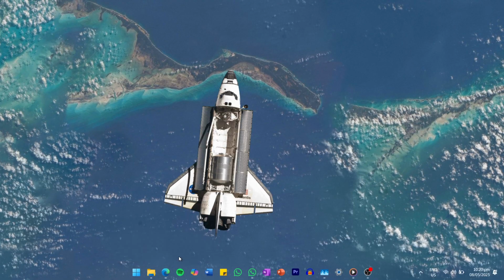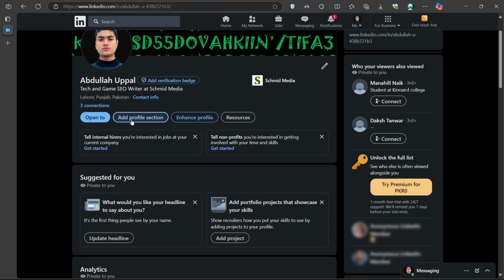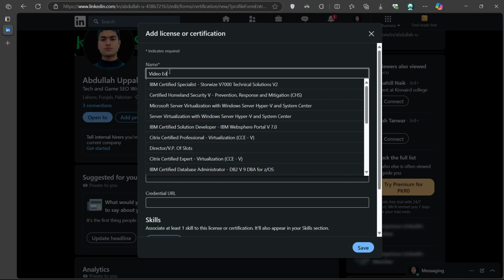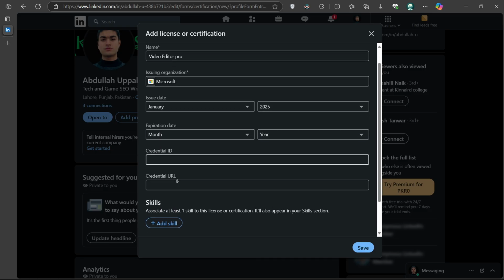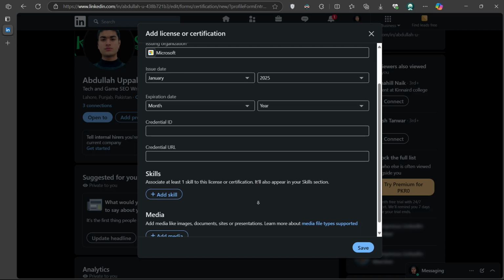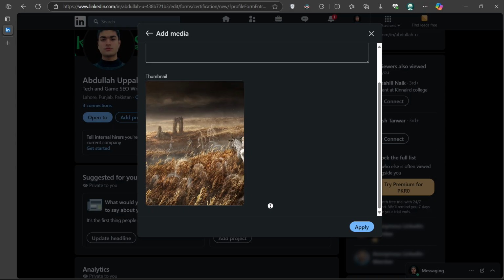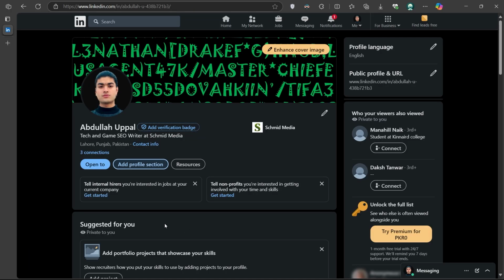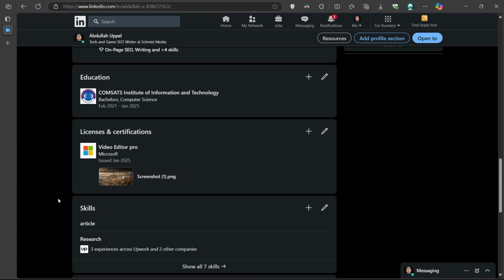How To Add Certificates to Your LinkedIn Profile - Tutorial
A short tutorial on adding certificates to your LinkedIn profile.